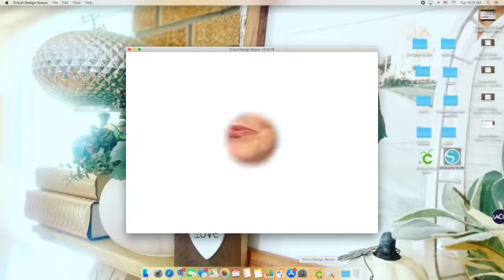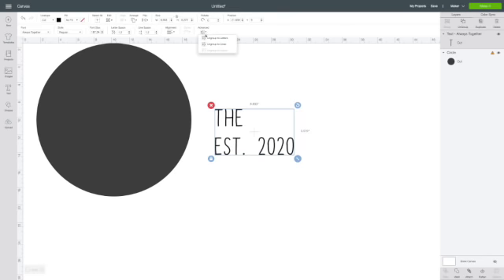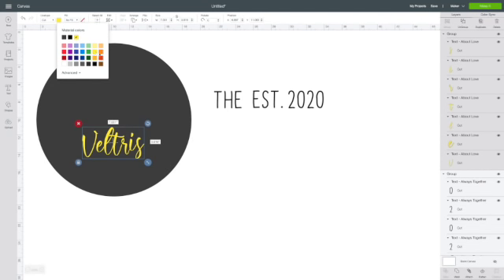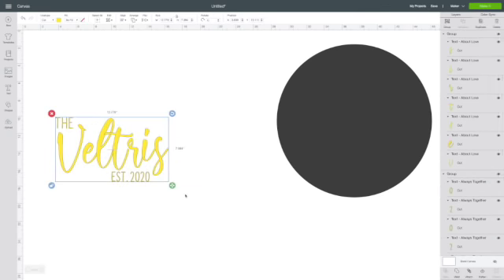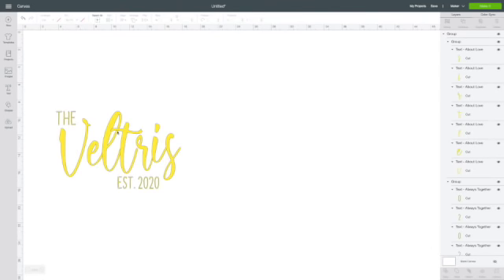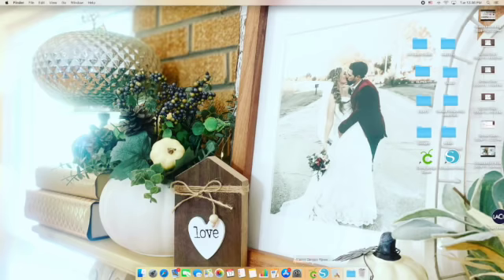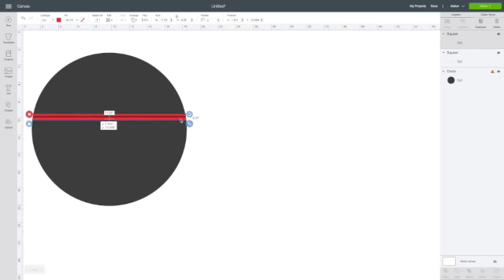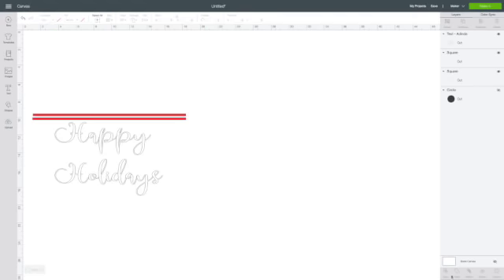HOW TO CREATE A WOOD ROUND IN CRICUT DESIGN SPACE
Welcome back y'all! Today I am going to be walking you through how hot create a wood round in your Cricut design space. This has been a highly requested video so I wanted to make sure I put it out there for everyone that is new to wood rounds or new to the Cricut Design space.

** WOOD SIGN VIDEOS TO CHECKOUT!

(UnicornDustCreations)
*** At this time I will not be taking custom orders unless the listing specifies otherwise.

Amazon store link:
I do make a tiny commission (no extra cost to you) which helps fund my channel so I can keep creating for ya! Cause mama gots to pay the bills ya'll :)
AMAZON STORE WITH ALL MY MOSTLY USED ITEMS: